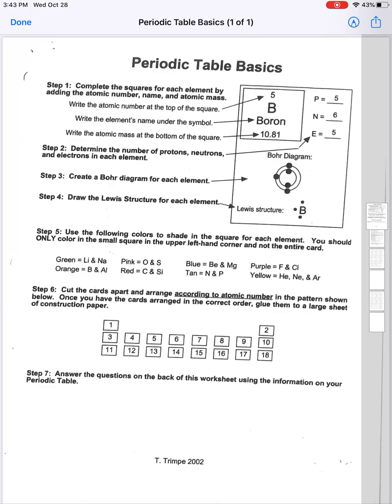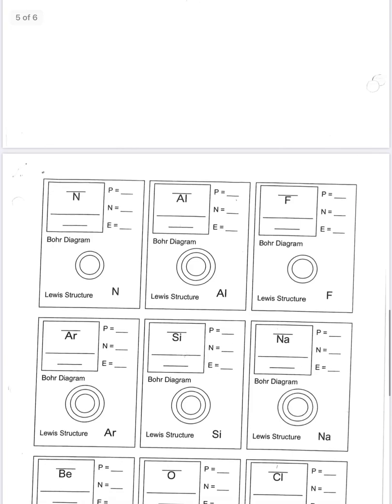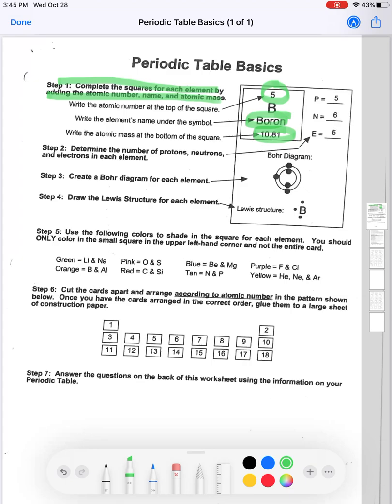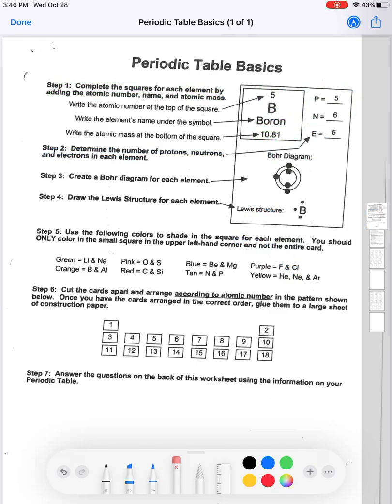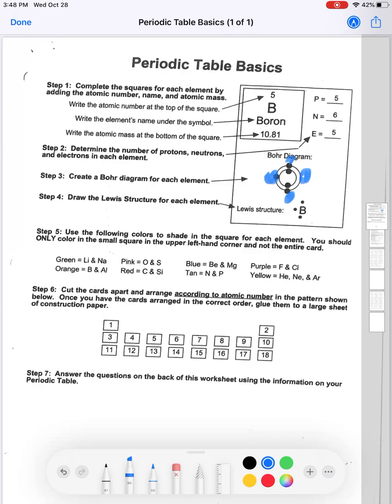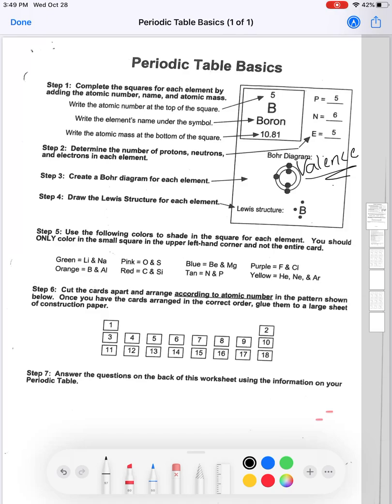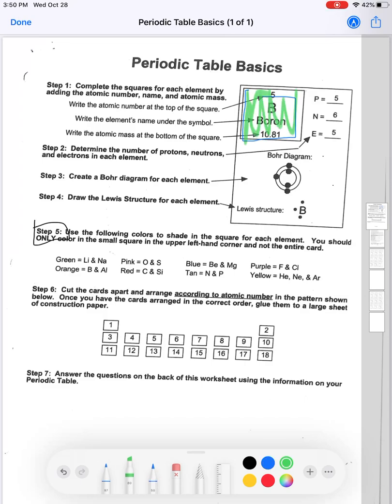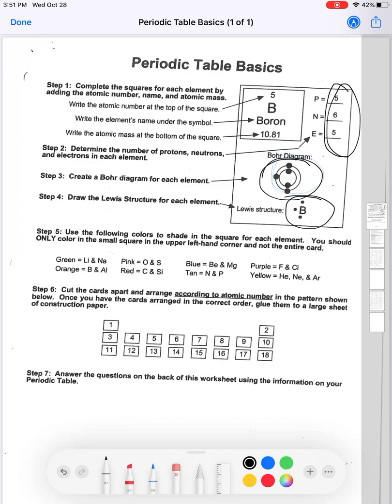Periodic Table Activity part 1